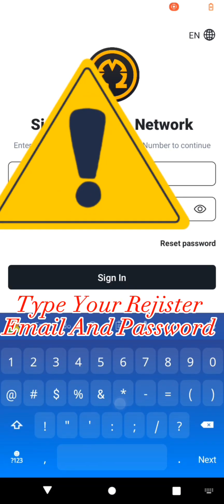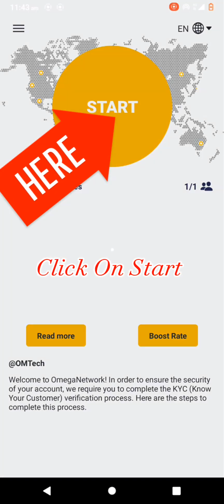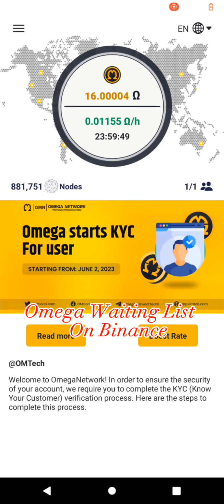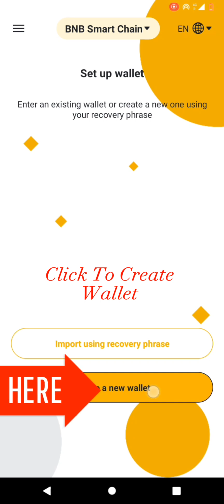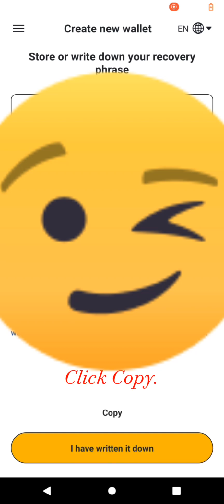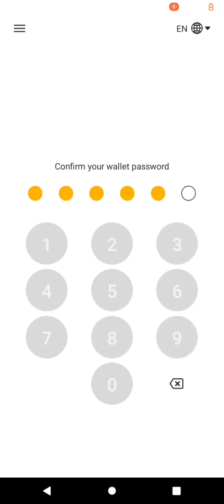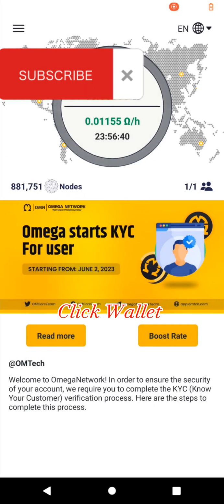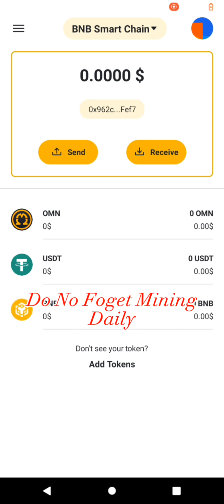Omega Network Mining App|Get Free 16 OM|New Mining App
✨️This video about omega network maining app. omega network verification. omega mining kyc system. omega network update 2023...So, I hope you can fully understand by watching the video & enjoy omega network omega network kyc omega netwoork update So, if you want to omeganetwork omeganetwork_kyc omn_verify keep watching the full video ► ► ► ▬▬▬▬▬▬▬▬▬▬▬▬▬▬